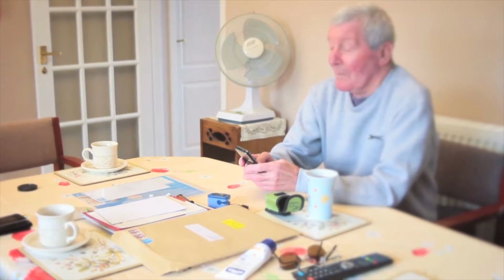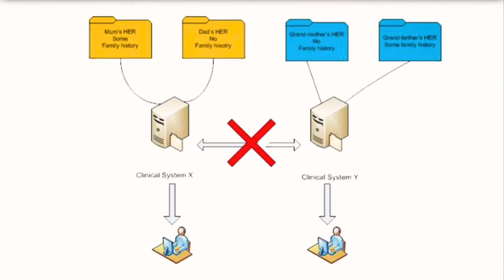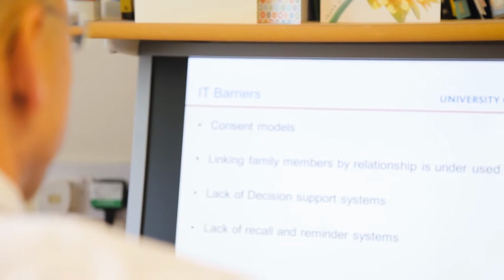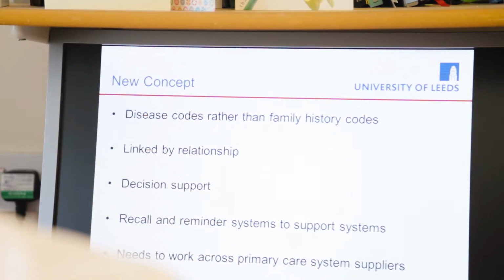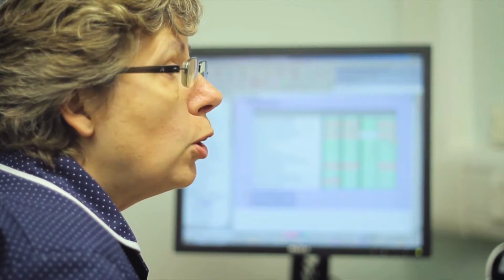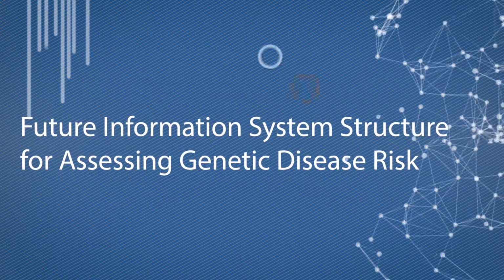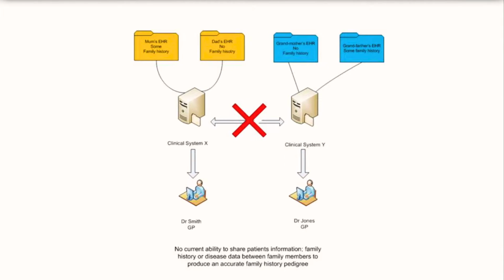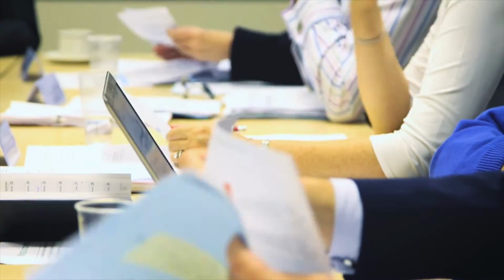Dr Paul Nathan 'A New Dawn'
Working with Dr Paul Nathan, AVP was challenged with helping Paul create a video that would help his research and development on a system for cancer patients and their family tree.

This video demonstrates how Dr Paul Nathan has been looking into the path that can help future generations, with a short video aimed at other doctors and the patients themselves.